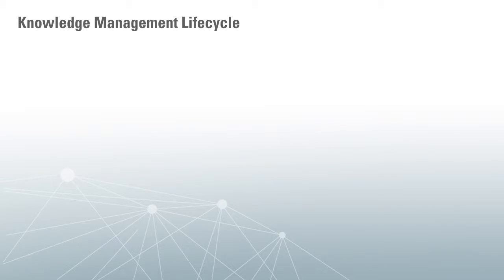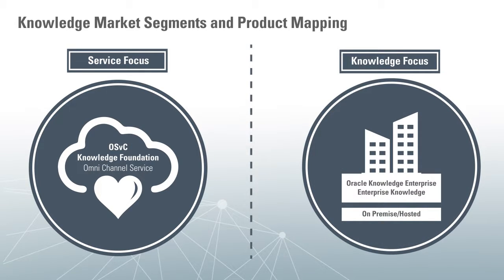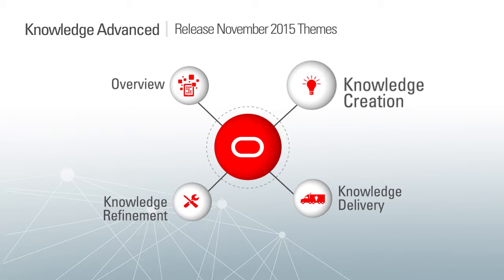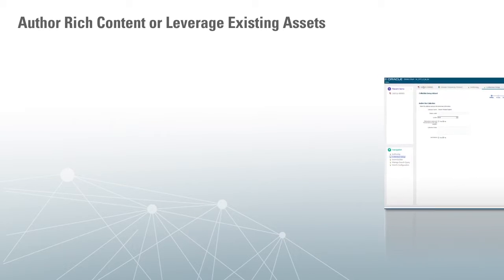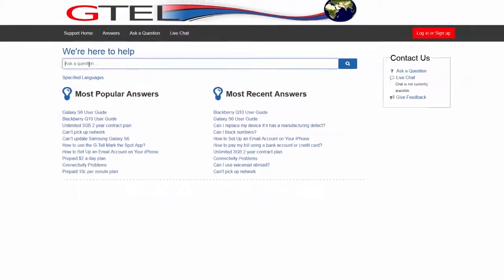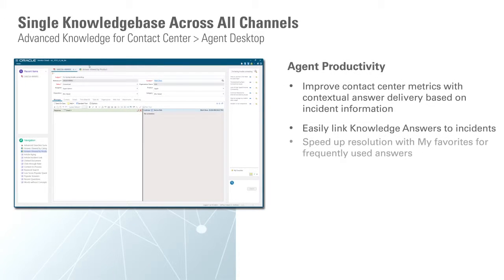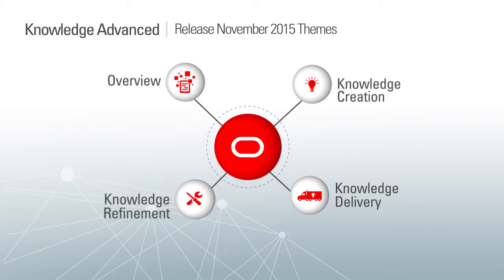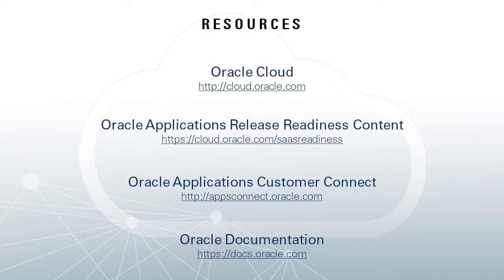Oracle Applications Release Release November 2015 Spotlight on Knowledge Advanced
Watch the Release November 2015 spotlight video on top level messages and product themes of Oracle Customer Experience Cloud - Knowledge Advanced Cloud. For more information on Knowledge Advanced Cloud,